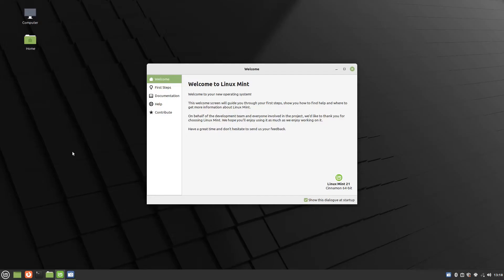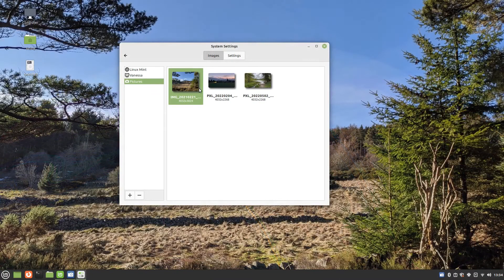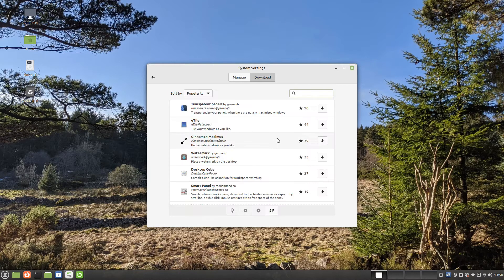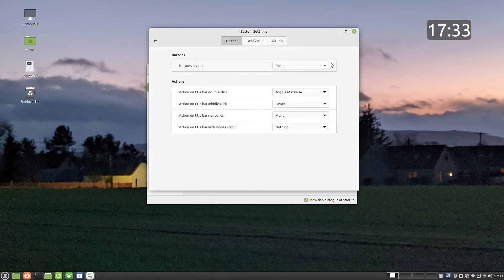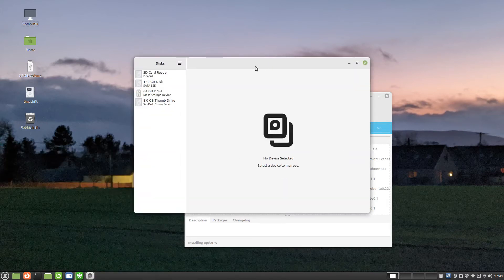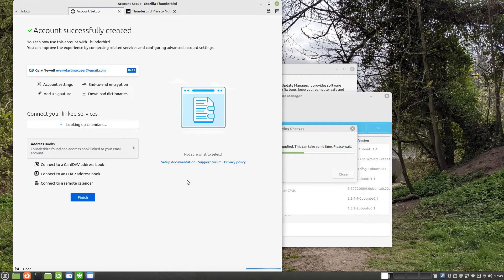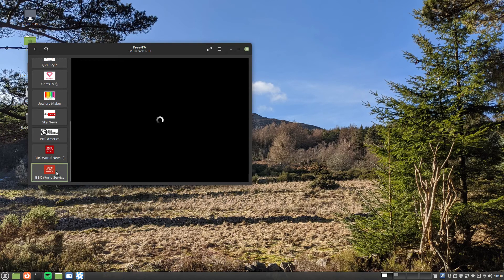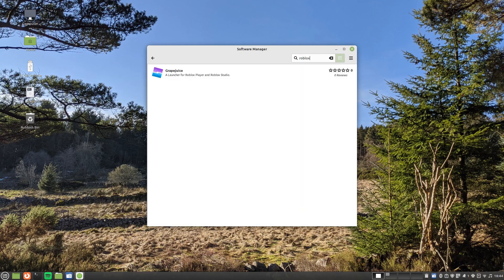An Everyday Linux User Review Of Linux Mint 21 Cinnamon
This is a review of Linux Mint from the perspective of an ordinary user.

If you use Windows and want to try Linux but don't want to do anything with the command line then Linux Mint has everything you need.

In this video you will be shown all the system settings, the look and feel as well as information about installed applications and applications that are available via the software manager.